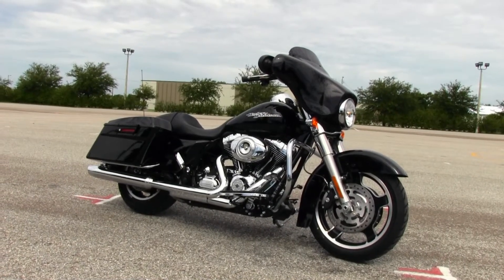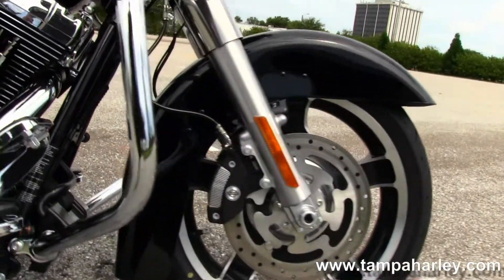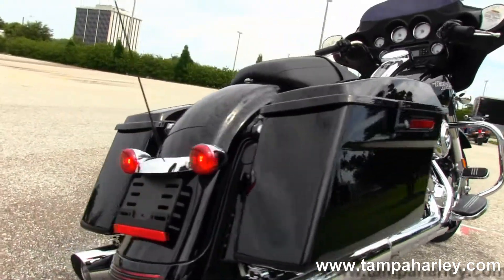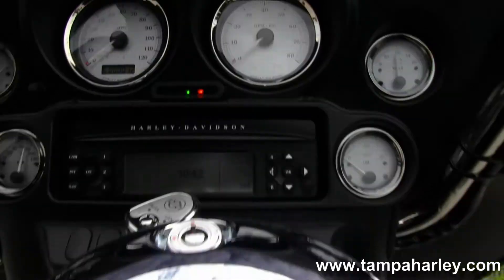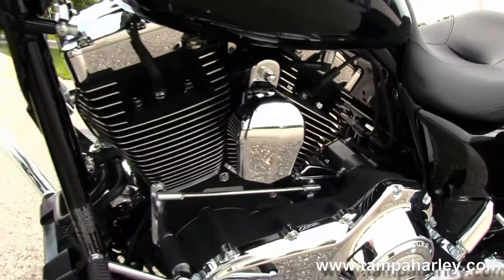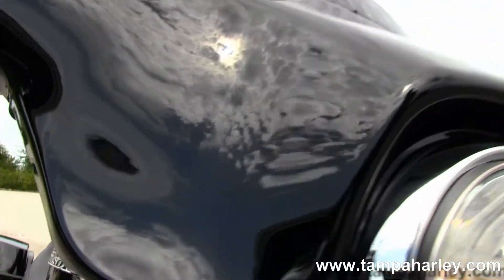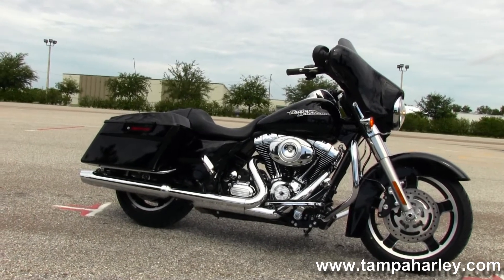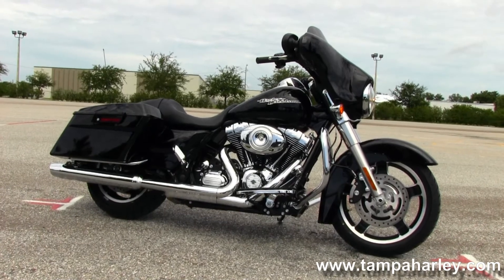2013 Harley Davidson FLHX Street Glide for sale - Price Review Specs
New 2013 Harley-Davidson FLHX Street Glide Motorcycles for sale.
Featuring: Stage1 fuel mapping, Vance & Hines exhaust, factory ABS, security and cruise control in Chrome Yellow Pearl

 Opening Soon! Harley-Davidson of Panama City Beach, Florida!  Due west of Tallahassee on Florida's beautiful Emerald Coast and Bay County's full service Harley dealer. Located not far from Mobile and Dothan Alabama and a nice ride from the Atlanta, Georgia area.

Stock# C13159New 2013 Harley-Davidson FLHX Street Glide with factory ABS, security and cruise control in Vivid Black for sale.
Stock# C13205